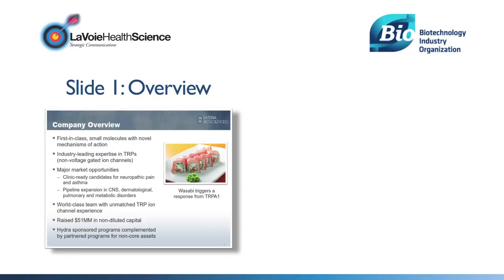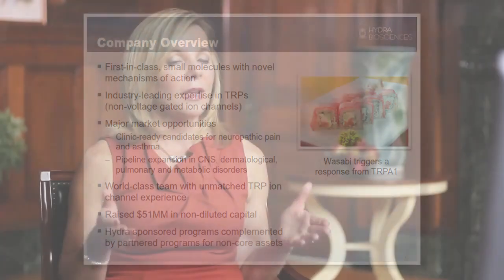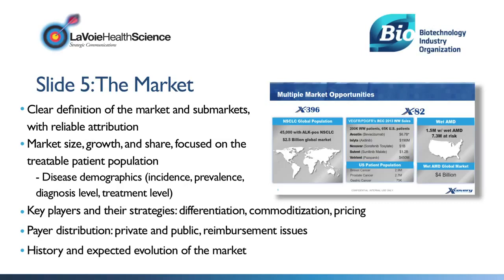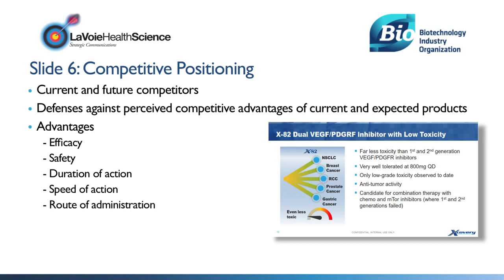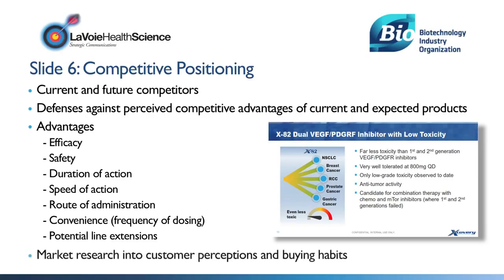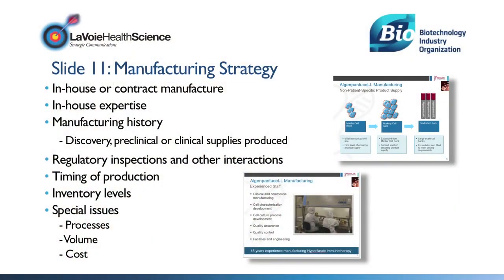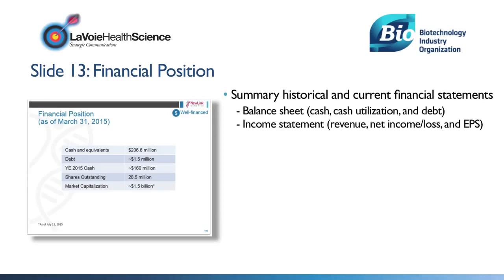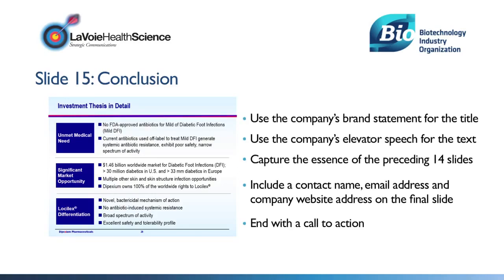Tell Your Company Story in 15 Well-Crafted Slides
Join Donna LaVoie, President & CEO of LaVoieHealthScience, for her trademarked workshop “The LHS Fifteen-Slide Presentation®”.

Viewers will explore:

     • The basics of a great presentation including slides to cover the
        science and business strategy
     • The qualities of a great presentation including how to be both
        succinct and specific

Pairing this session with "Designing an Effective Elevator Pitch" and "Applying the Best Practices for Public Speaking" will help you maximize your company presentation experience.